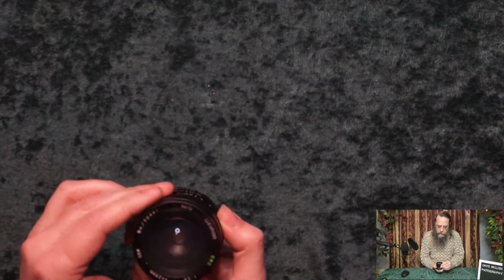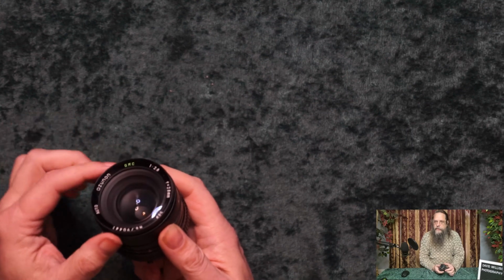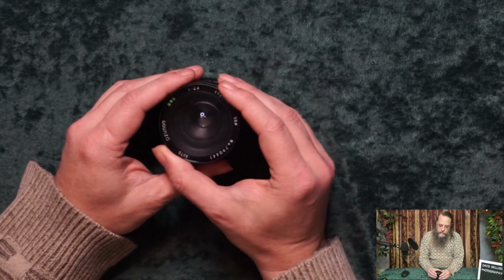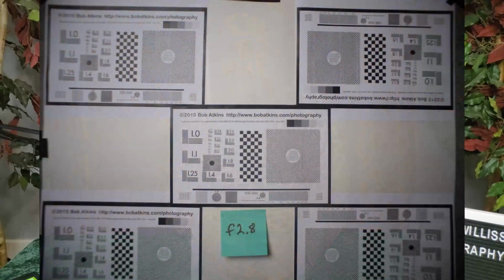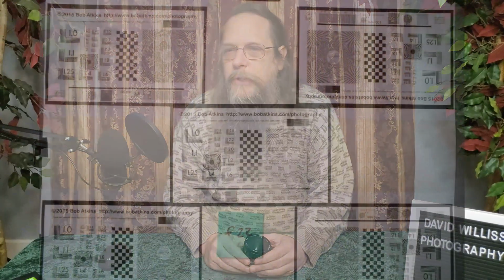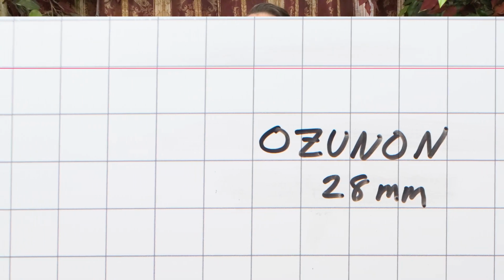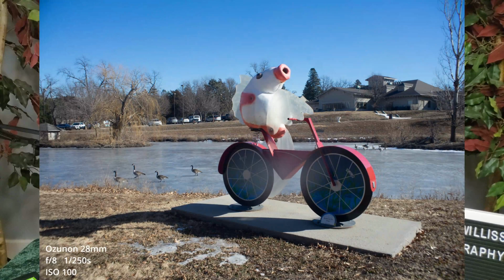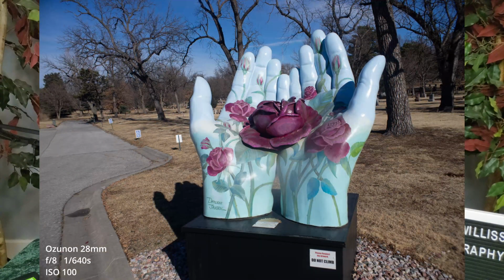Ozunon 28mm f/2.8 Manual-Focus Lens Review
Review of an Ozunon 28mm f/2.8 manual-focus vintage lens.
This lens would be great for landscape photography.